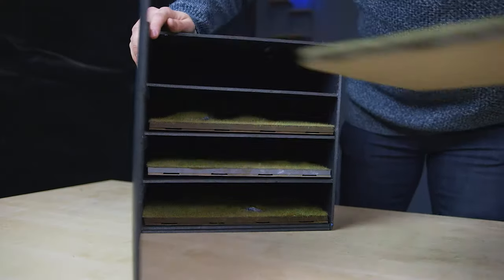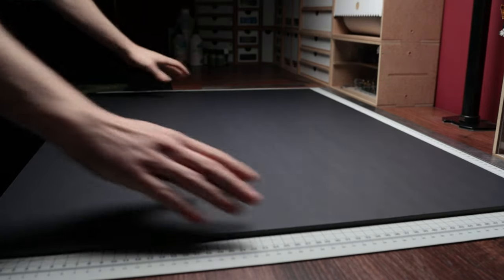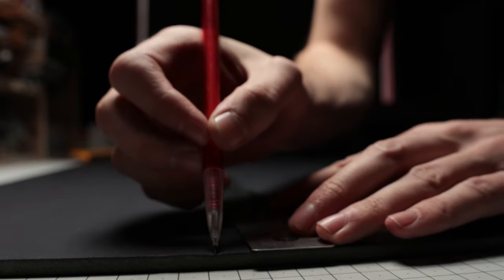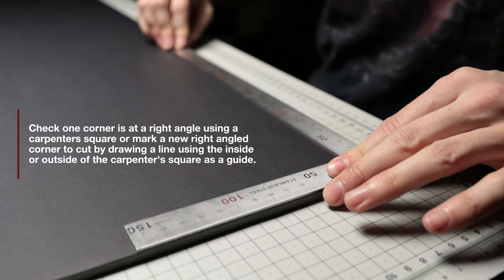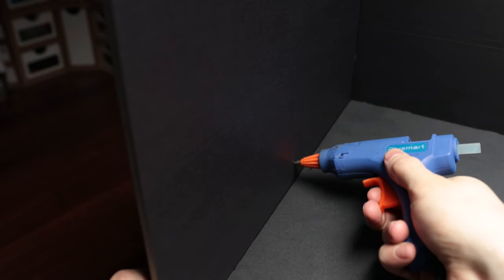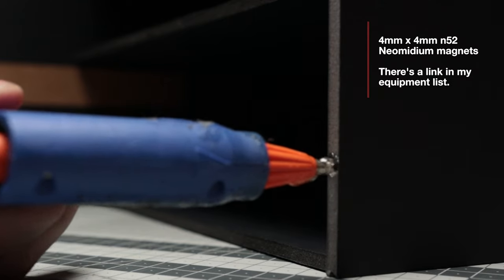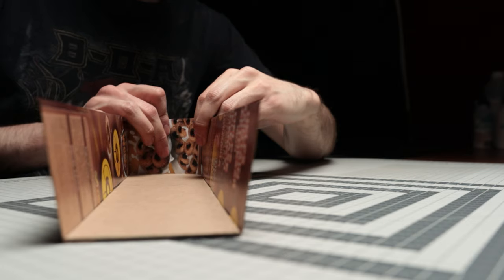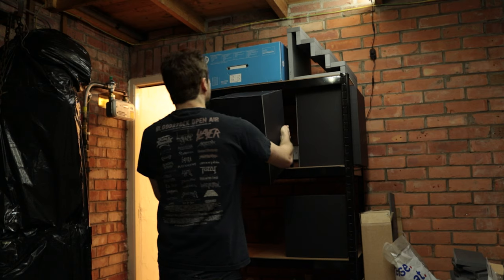I Craft EASY Protective Storage for Modular Dungeon Tiles!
Modular dungeon tiles are great but storage for them kinda sucks. Especially when you want to make dungeon tiles with details that won't get flattened by being stacked. Proper storage fixes this problem, but not everyone is comfortable or able to whip out power tools to make things from wood.

So, I put together a design to make cheap, accessible but sturdy storage for modular dungeon tiles. I've been wanting to make something like this for D&D for ages, and with this to store and carry it better I really can't wait to get my next set of modular tiles out in a video!

Or play a game of D&D without the risk of dropping stuff…